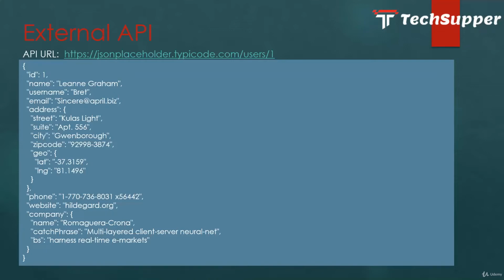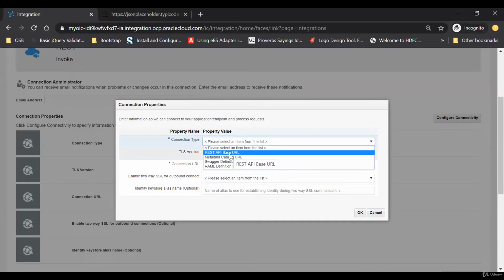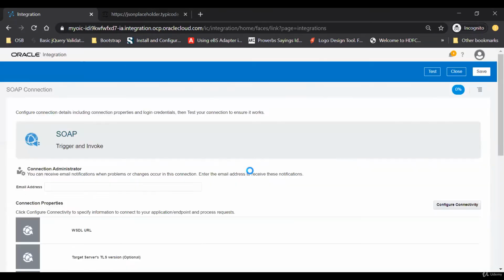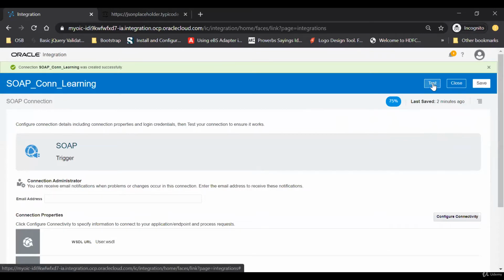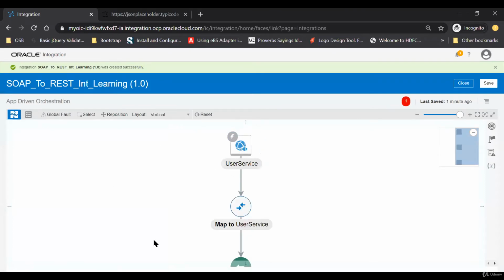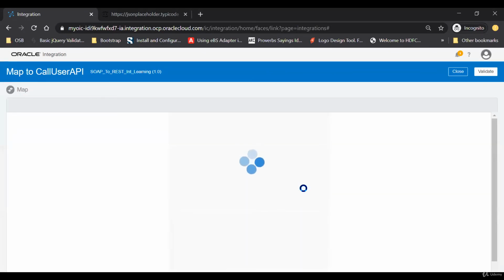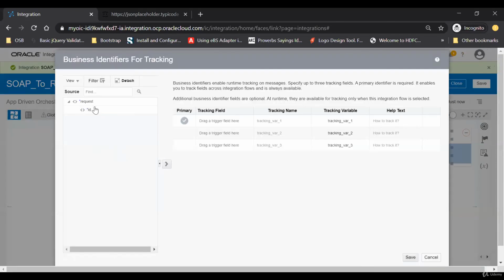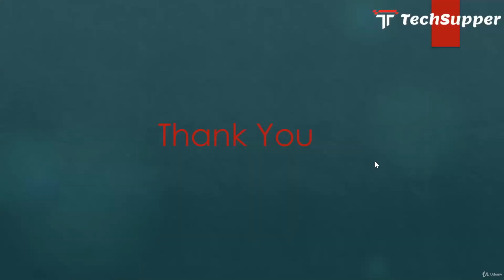Sec 3 6 Oracle Integration Cloud OIC in Depth